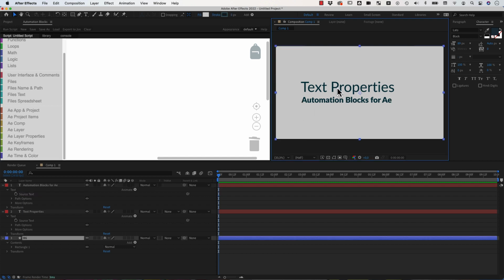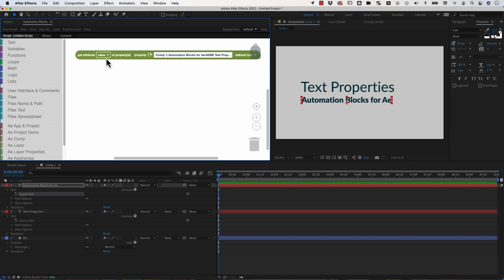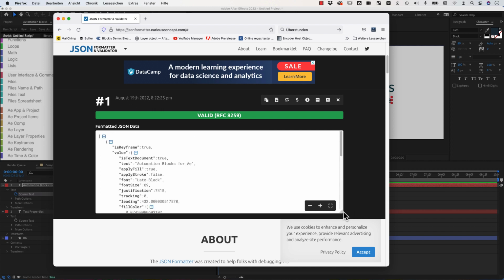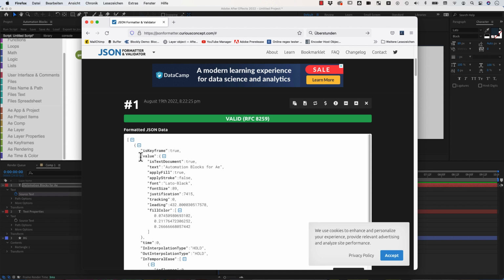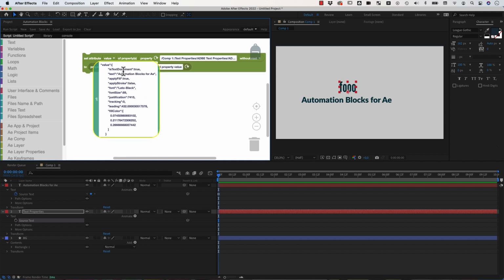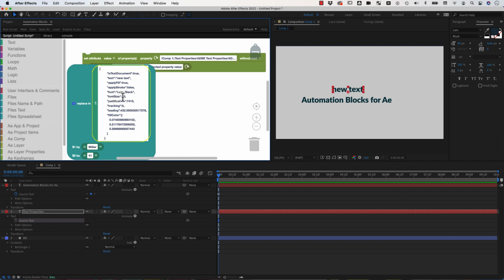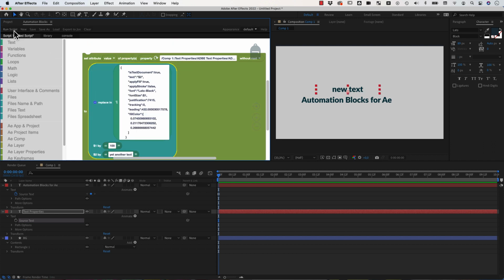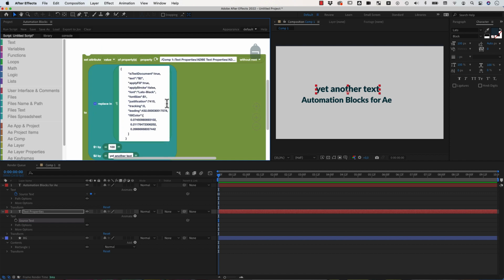Setting Text Attributes and Font in Automation Blocks for Ae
Learn how to set font, font size, stroke, fill and other text properties with Automation Blocks for Adobe After Effects